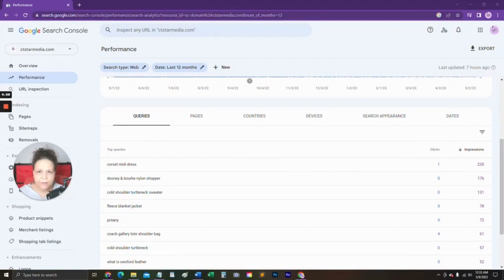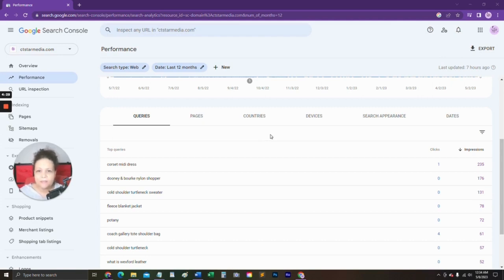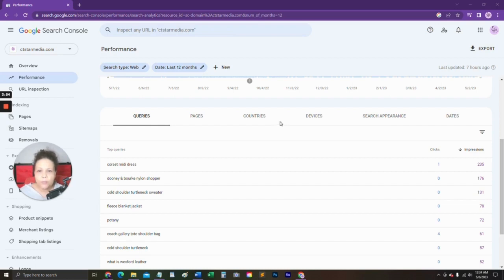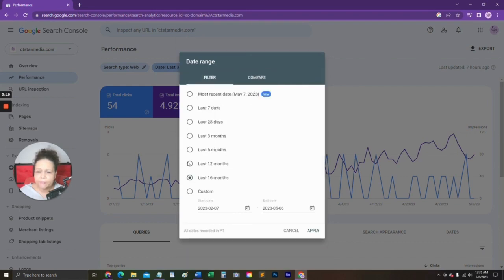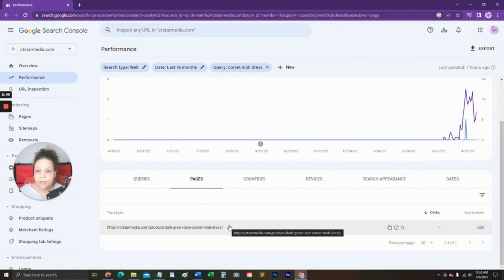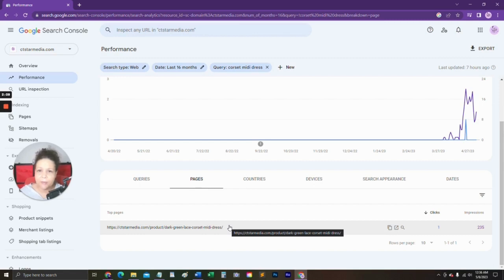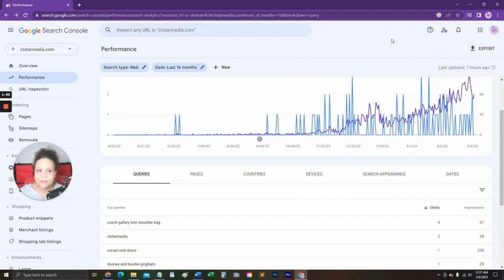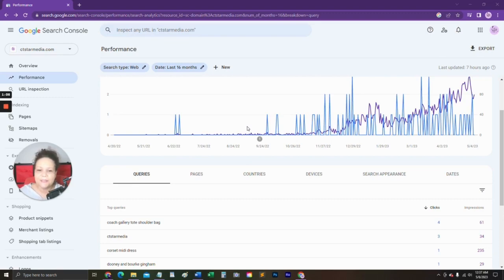How to Use Google Search Console for Keyword Research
Find out how to rank higher in Google while increasing your leads and sales with this free tool you can set up today.

In this video, we explain how to get the most out of Google’s Search Console for keyword research.

If you would like to get a comprehensive list of other simple but necessary SEO optimizations, then sign up to receive our Ultimate SEO Checklist.